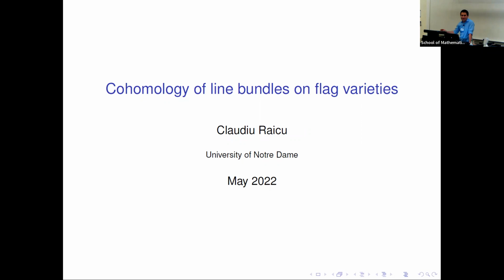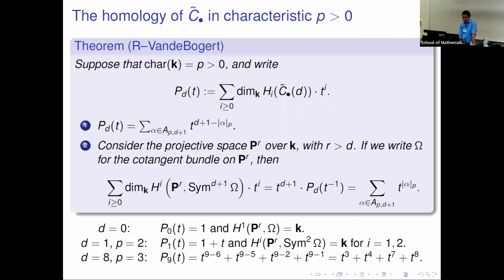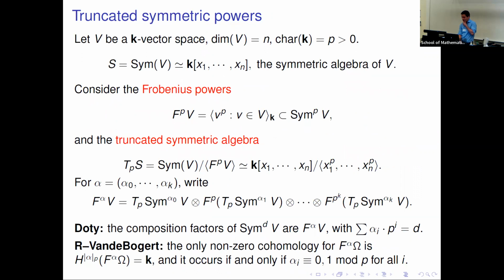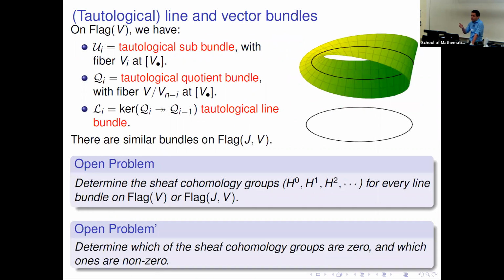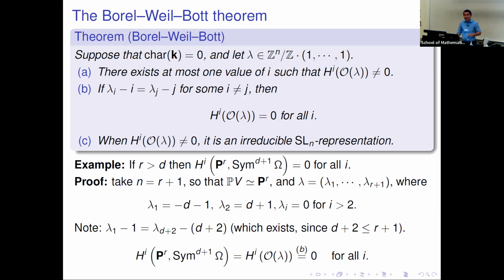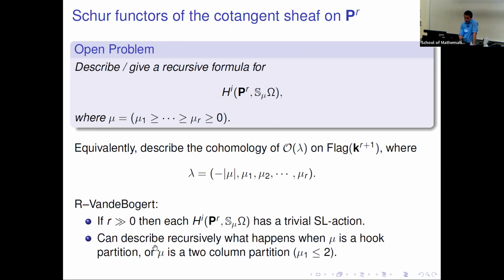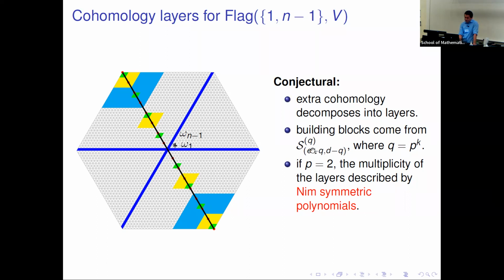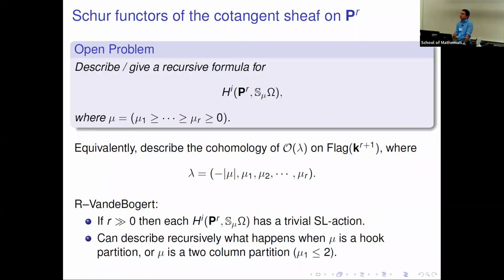Claudiu Raicu - Thursday, May 19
Title: Cohomology of line bundles on flag varieties
Abstract: A fundamental problem at the confluence of algebraic geometry, combinatorics and representation theory is to understand the structure and vanishing behavior of the cohomology of line bundles on flag varieties. Over fields of characteristic zero, this is the content of the Borel-Weil-Bott theorem and is well-understood, but in positive characteristic it remains wide open, despite important progress over the years. I will give an overview of the subject emphasizing a variety of open questions, and discuss some recent progress.